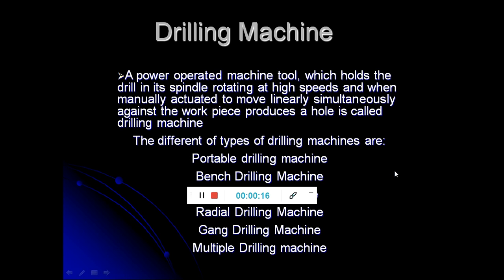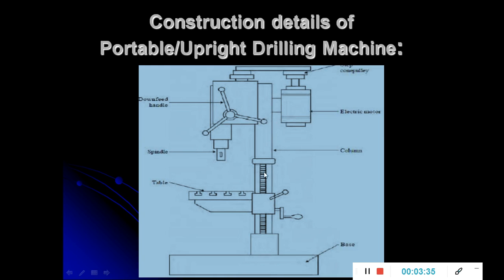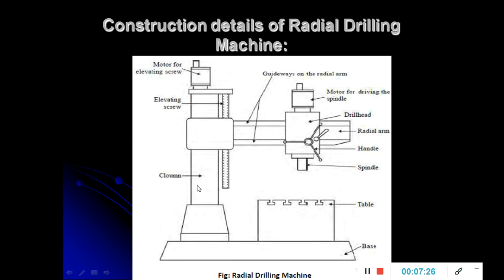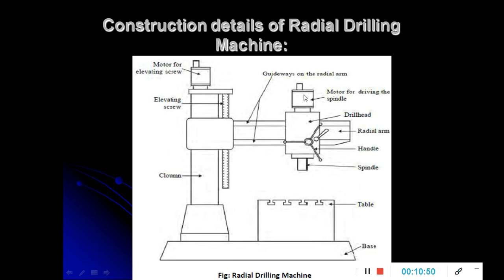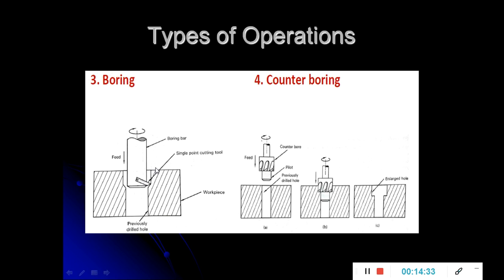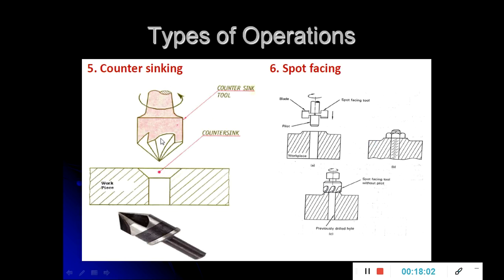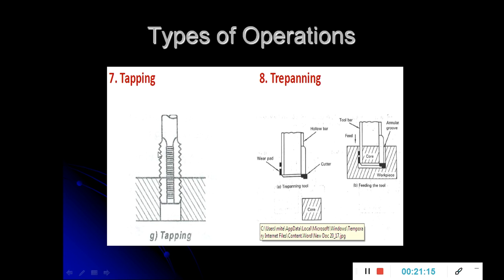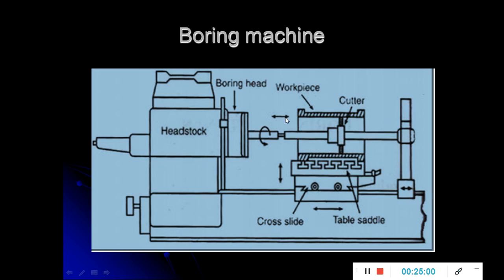Drilling machine and its operations by Prof. M A Hipparagi